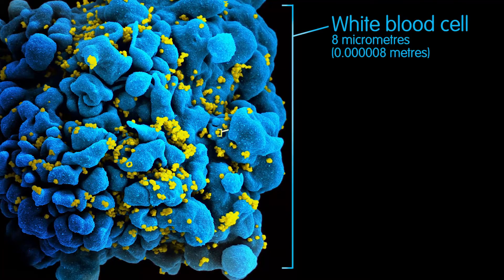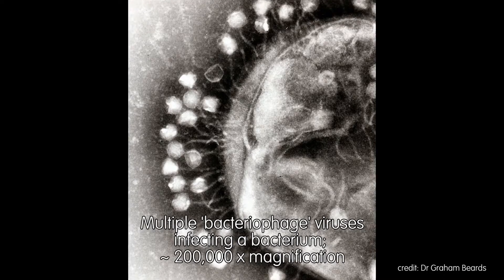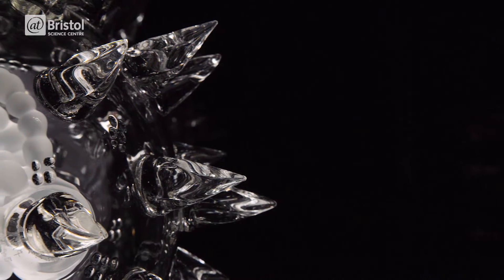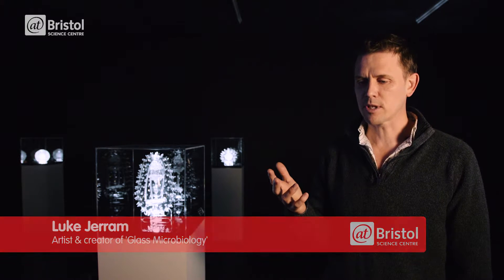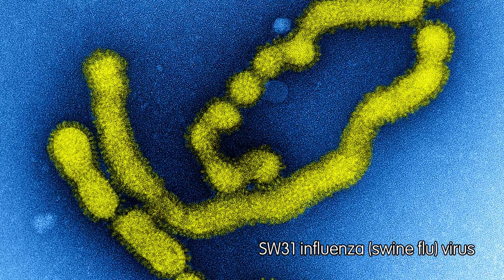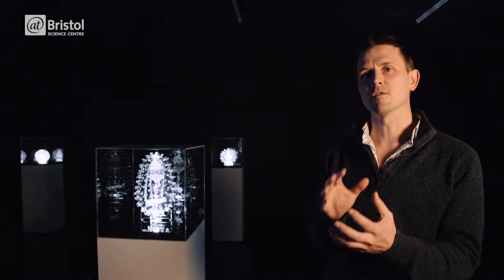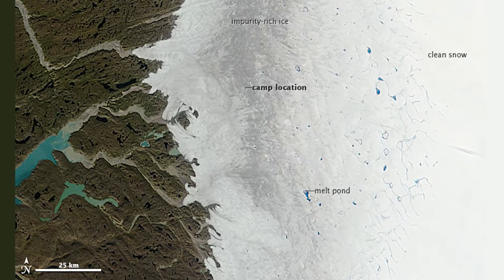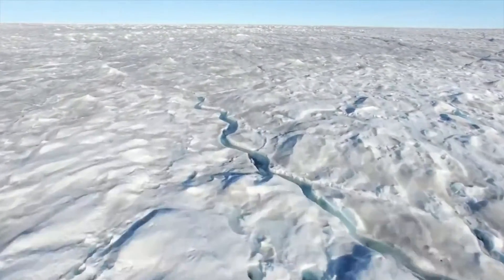How viruses are slowly turning Greenland black | We The Curious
What is a virus? How can some of the smallest structures in the world influence the climate of our entire planet?

Find out more about biogeochemistry, microbiology in arctic environments & the Black and Bloom project

This video was produced and presented by: Ross Exton

Production assistants: Alessandro Masullo, Alice Holden, Phoebe West, Mo Salehan.

Special thanks to: Professor Alexandre Anesio, Luke Jerram, Samantha Saunders, Tom Curry, the University of Bristol.